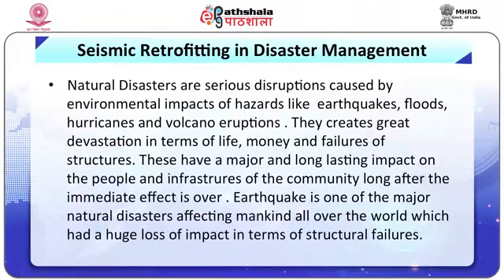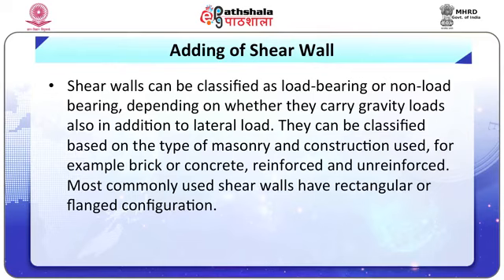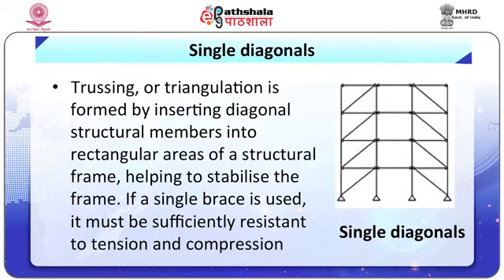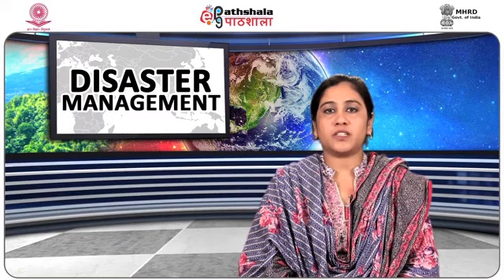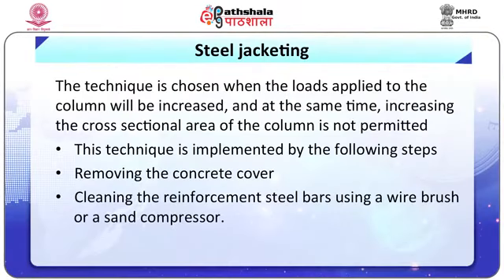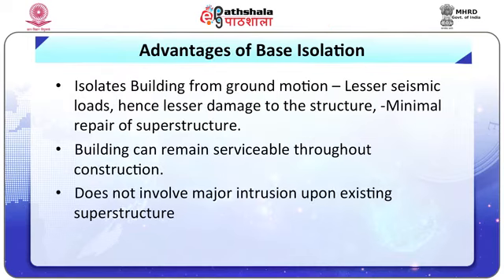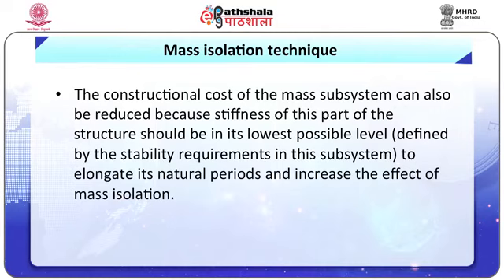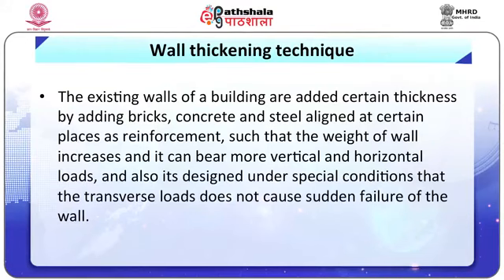Seismic Retrofitting in Disaster Management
Subject: Geography
Paper:  Geography of Natural Hazards and Disaster Management